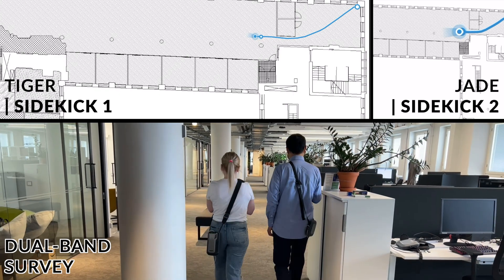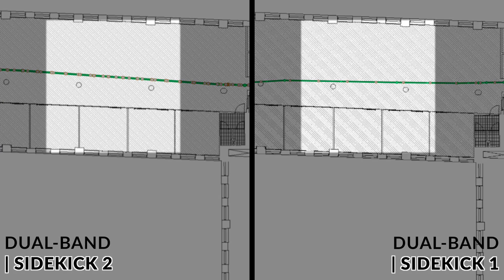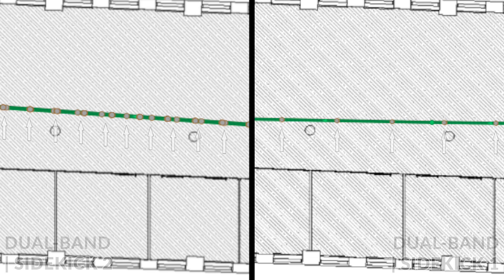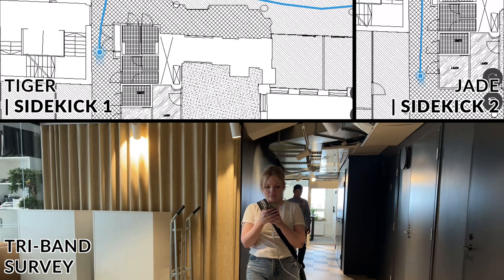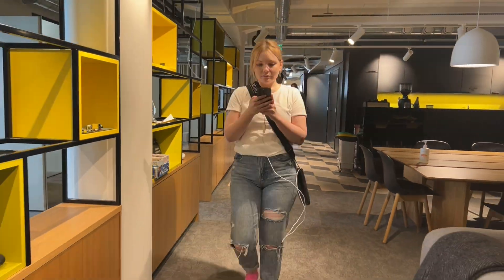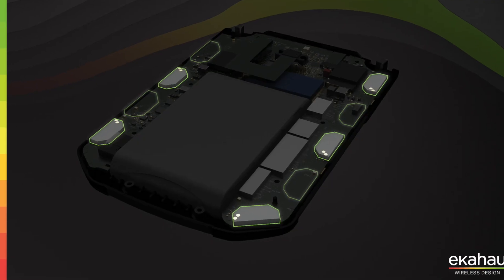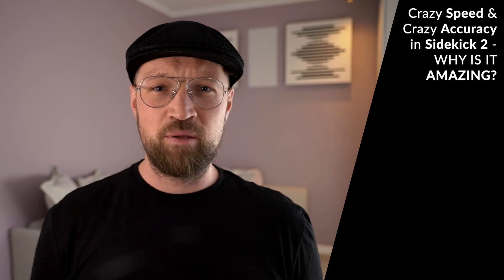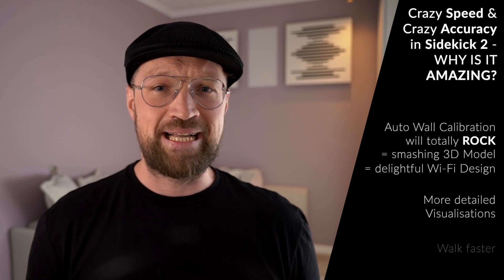Ekahau Sidekick 2 | 6 GHz Survey Speed & Accuracy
The addition of 6 GHz triples the number of available non-overlapping channels for many regions, increasing in the US from 28 in 2.4 and 5 GHz, to 87 with the inclusion of 6 GHz. All that extra data requires immensely faster speeds, so with Sidekick 2, we’ve supercharged every component to be faster and more accurate than ever before. Here’s a quick breakdown of the new and improved speeds.